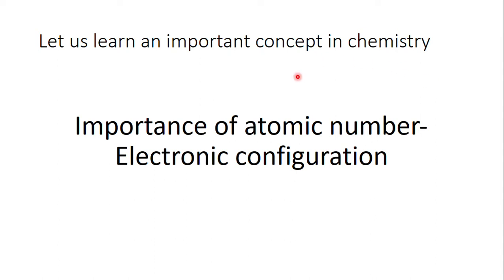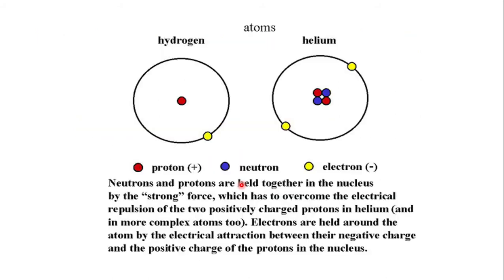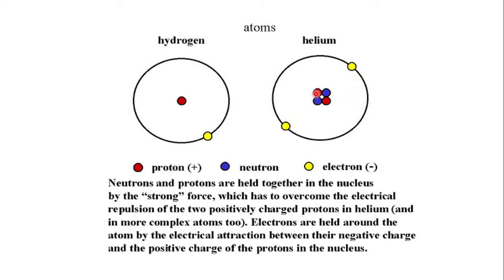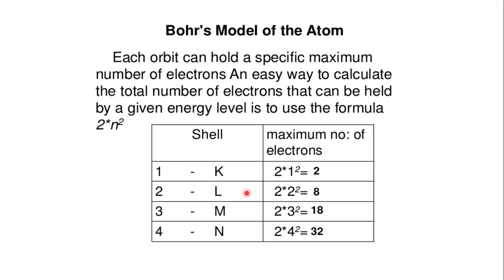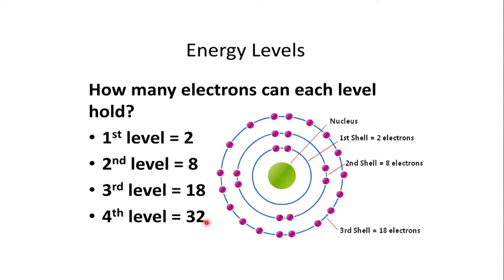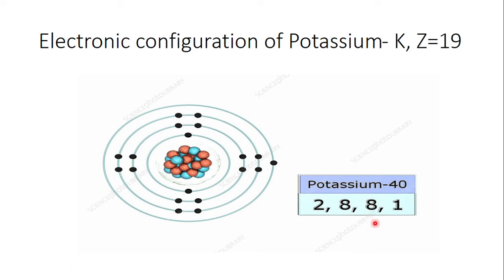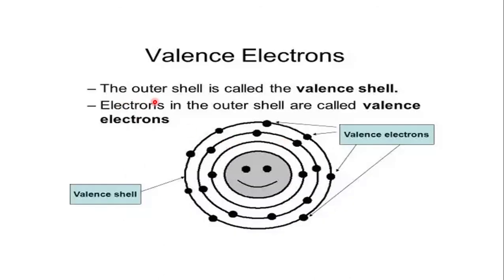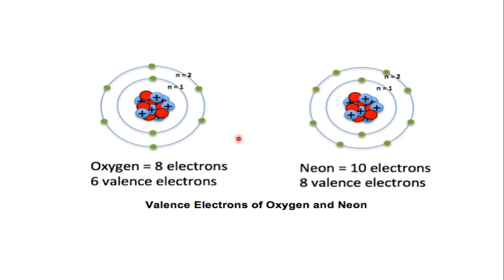Electronic configuration part 1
To learn about the arrangement of electrons in an atom